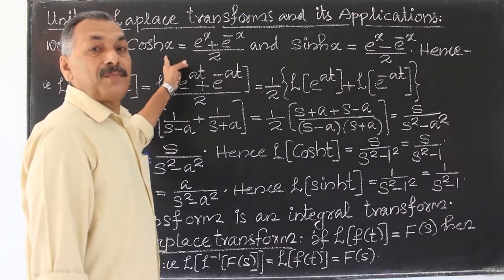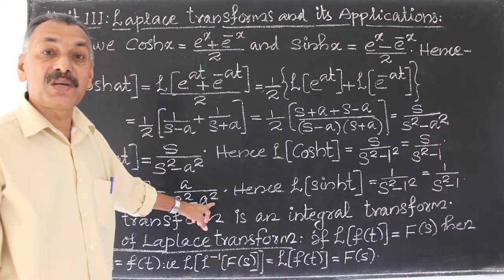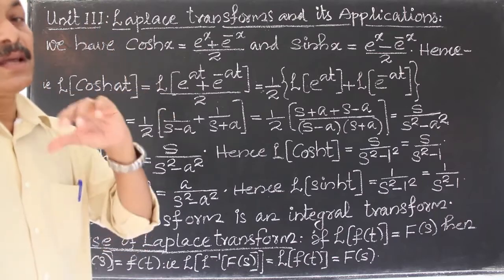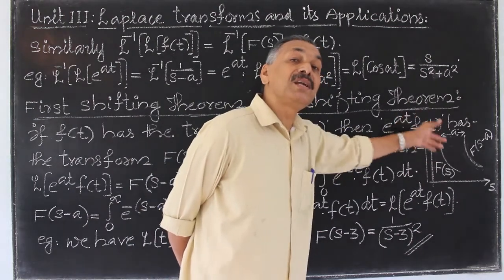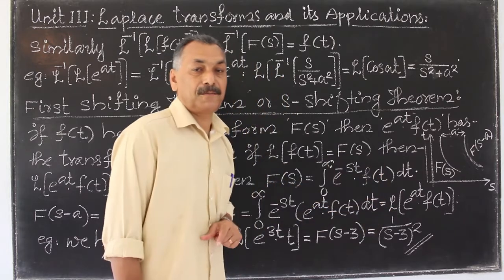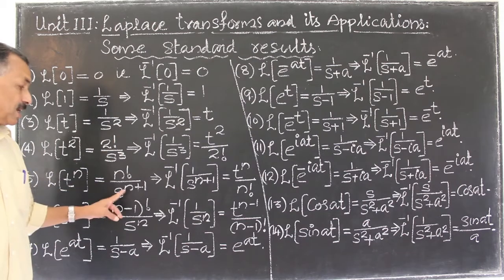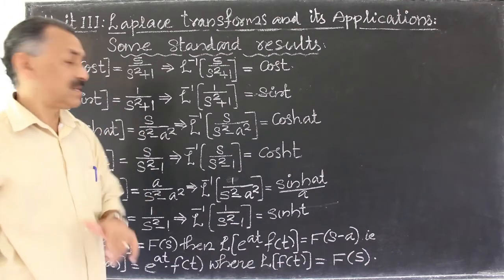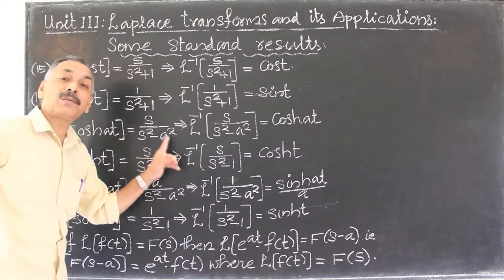Laplace Transforms Applications class 3